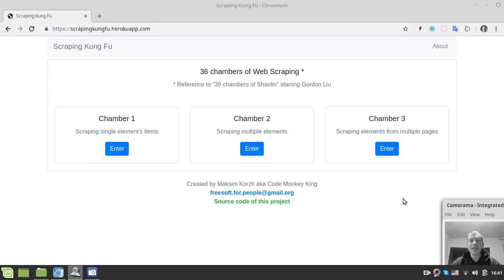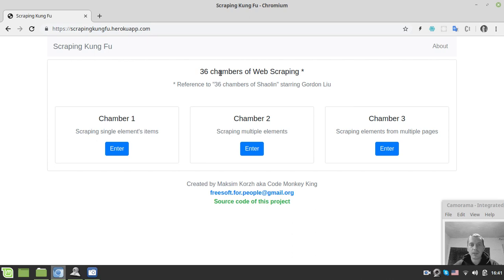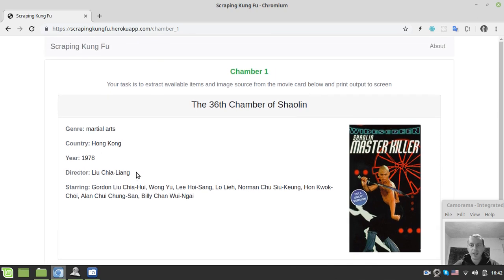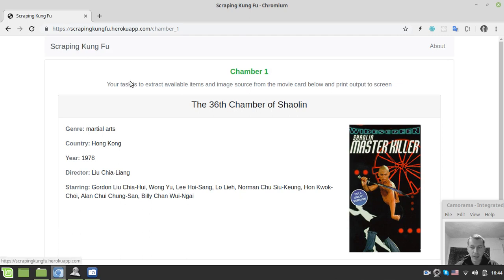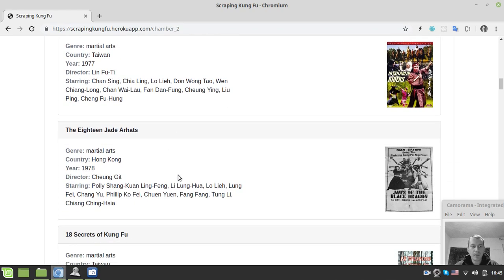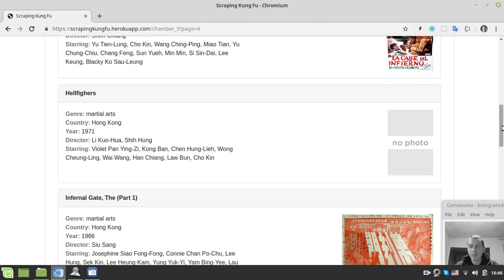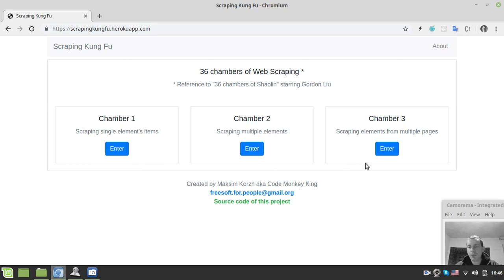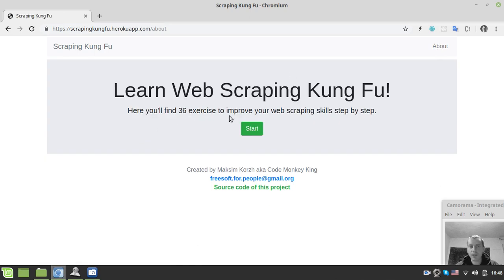Web scraping kung fu project